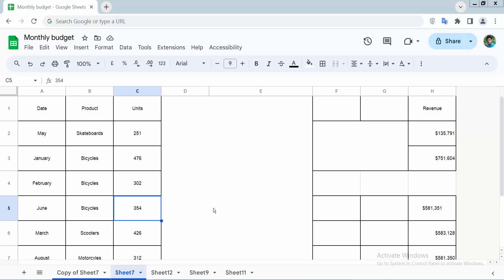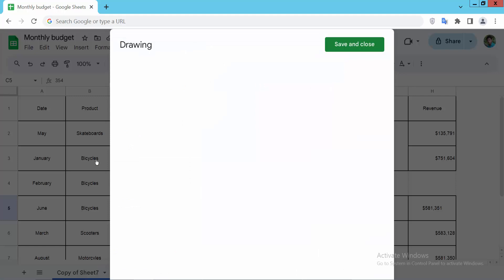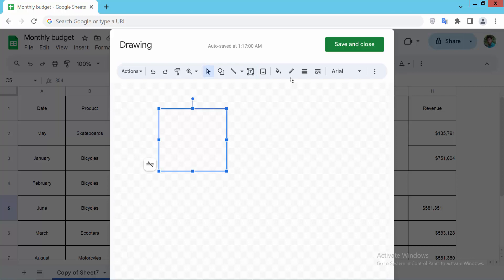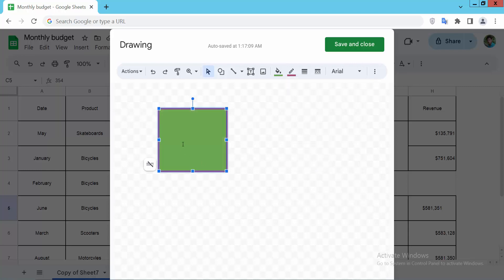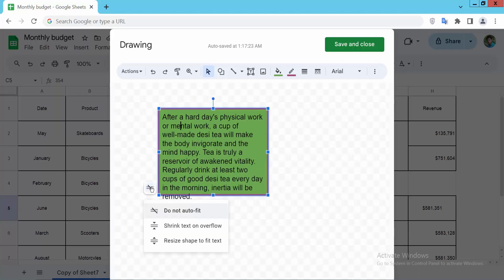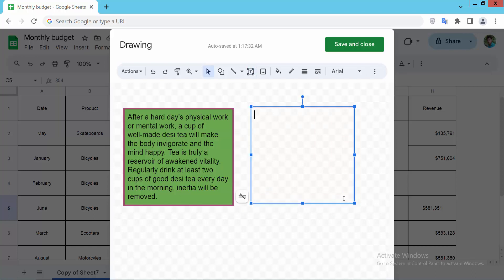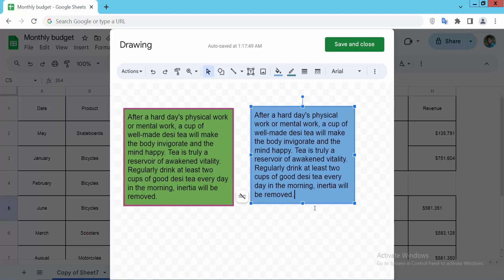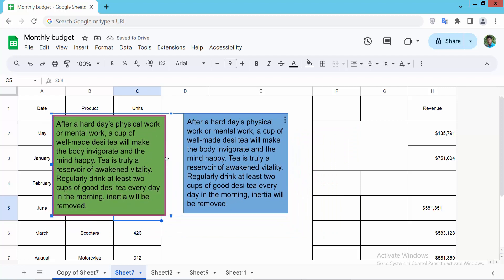How to put multiple text boxes at once in Google Spreadsheets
Hello everyone, Today I will show you, How to put multiple text boxes at once in Google Spreadsheets.